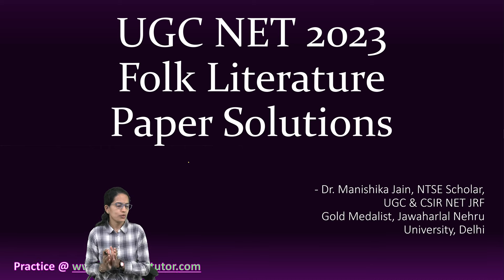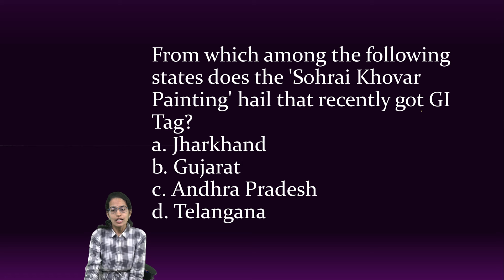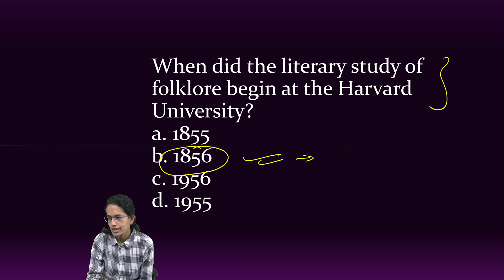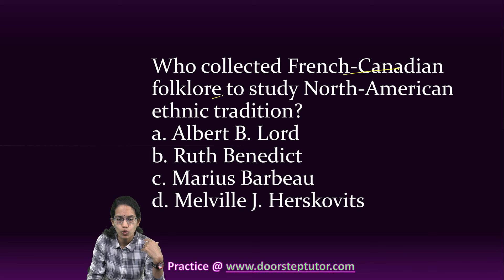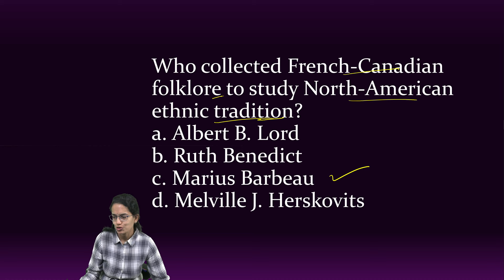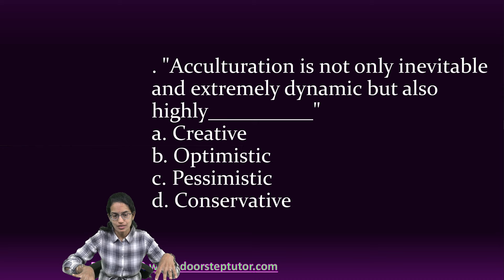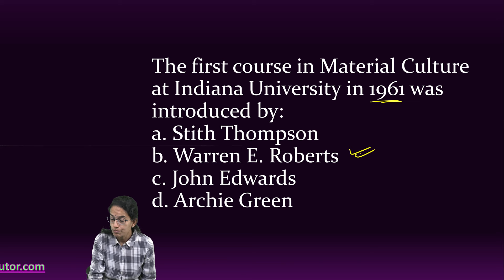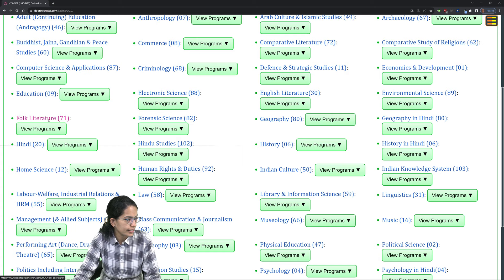UGC NET 2023 Folk Literature Past Paper Solutions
From which among the following states does the 'Sohrai Khovar Painting' hail that recently got GI Tag?
a. Jharkhand
b. Gujarat
c. Andhra Pradesh
d. Telangana

When did the literary study of folklore begin at the Harvard University?
a. 1855
b. 1856
c. 1956
d. 1955
Who collected French-Canadian folklore to study North-American ethnic tradition?
a. Albert B. Lord
b. Ruth Benedict
c. Marius Barbeau
d. Melville J. Herskovits

. "Acculturation is not only inevitable and extremely dynamic but also highly__________"
a. Creative
b. Optimistic
c. Pessimistic
d. Conservative
The first course in Material Culture at Indiana University in 1961 was introduced by:
a. Stith Thompson
b. Warren E. Roberts
c. John Edwards
d. Archie Green